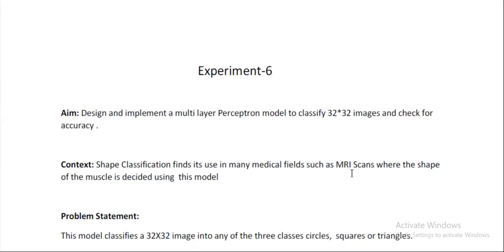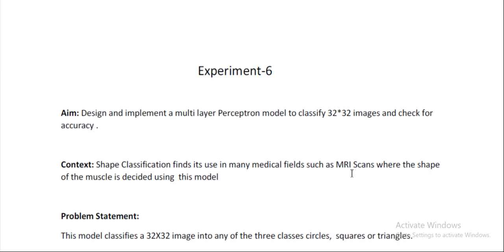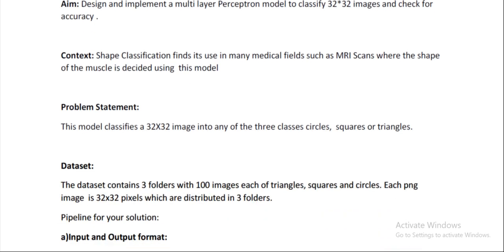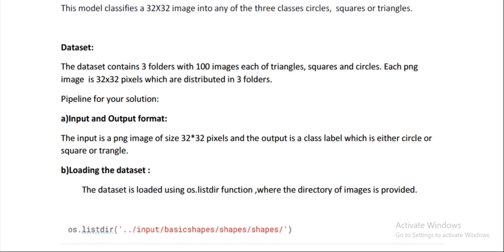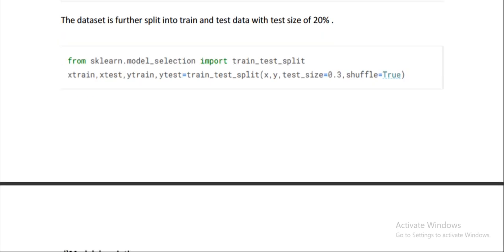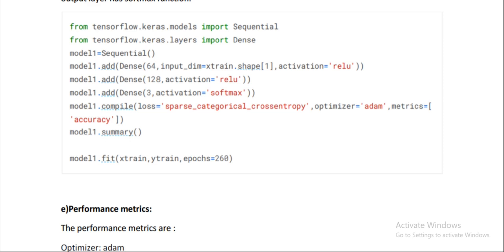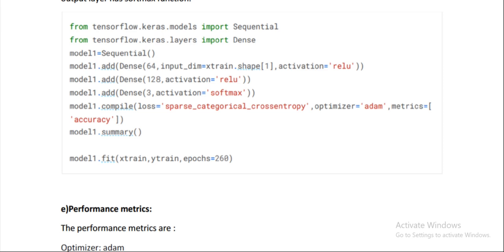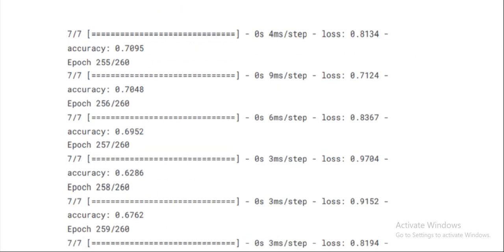ANN& DL/NEURAL NETWORK DESIGN OF MLP FOR IMAGE CLASSIFICATION-PRIYANKA SAXENA